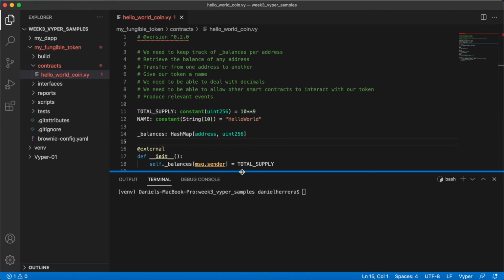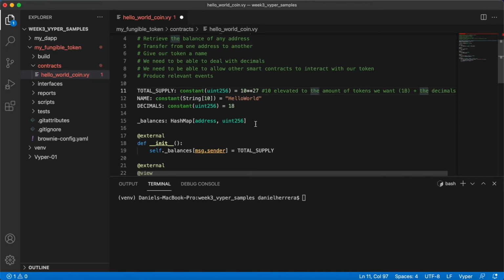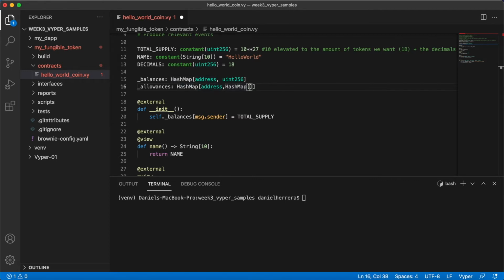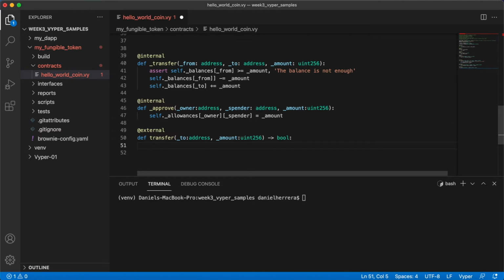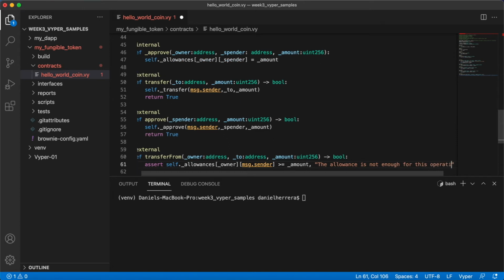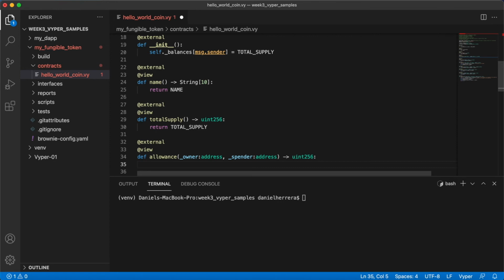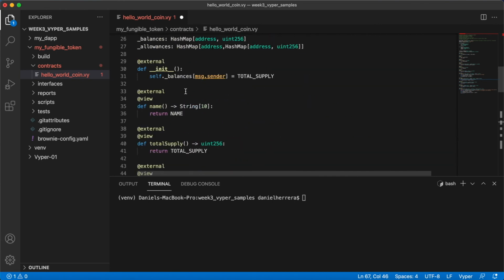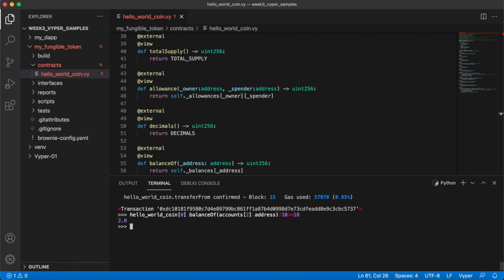Make ERC20 Token in Vyper - Smart Contract Programming Functions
In this series, we implement a fungible ERC20 token, starting for what would be a straightforward implementation of a fungible token all the way to implementing the ERC20 standard. We will generalize the standard in interfaces and deploy a token compliant with the best practices of the Vyper community.

In this video we discuss the functions that are part of the ERC20 standard and the problems they solve. We implement the functions in Vyper to improve our "Hello World" token.